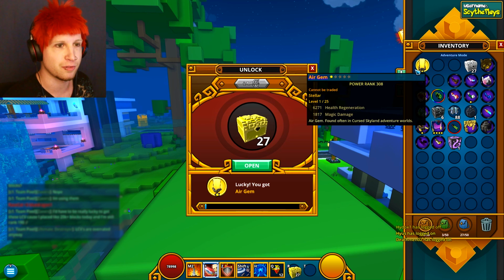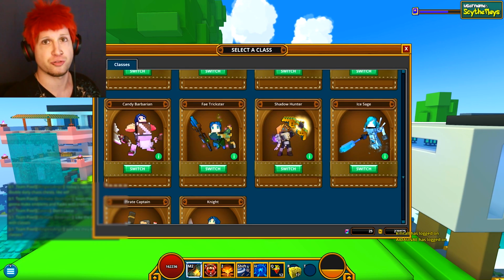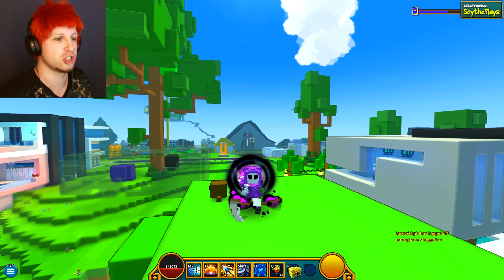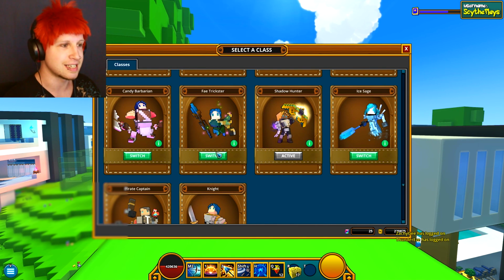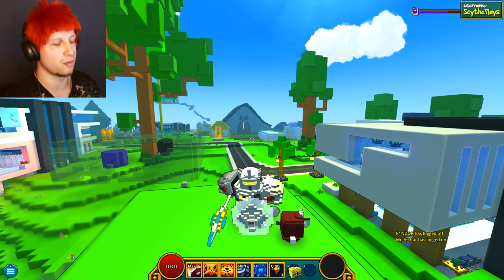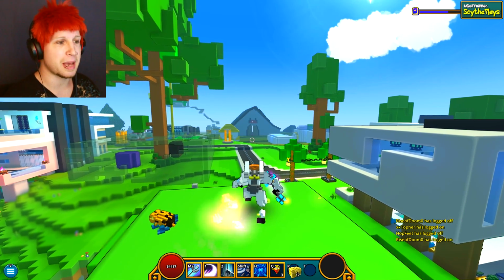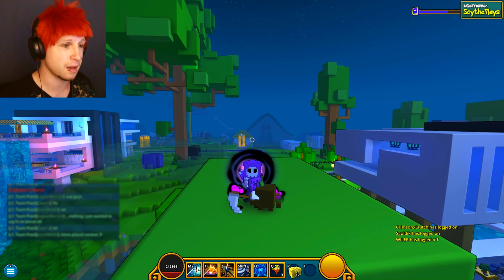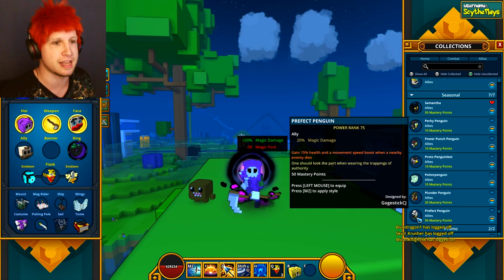HOW TO "BUILD" ALL CLASSES FOR END-GAME! ✪ Scythe Plays Trove #387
Sign up for Trove with the following link & I'll receive a small % for any store item you purchase
My Content Is Intended For A Younger Audience. No Swearing, No Cursing & No Profanity (I might play mature games every now & then) ❤
✎ Been getting tons of questions about "what class should I main" and "how to build", so I decided to spend this episode talking about some basic mechanics of each class, how Trove works with builds and the benefits / issues of each character at the end-game.
✍ I hope you continue to enjoy my Trove Let's Play / Trove Playthrough / Trove Walkthrough / Trove Gameplay.

IN-GAME COMMANDS:
Press O & add "ScythePlays" to your Trove friends list!
Type "/joinworld Team Pixel" to warp to my Club World!
Type "/joinworld Story Mode" to learn about my Trove Lore!
Under Mastery Rank 20? Refer me & get a FREE Class Coin once you reach Mastery 20!